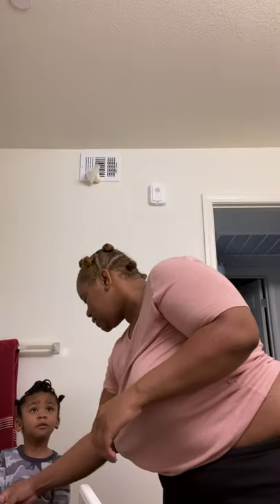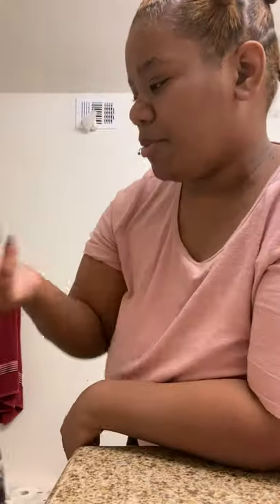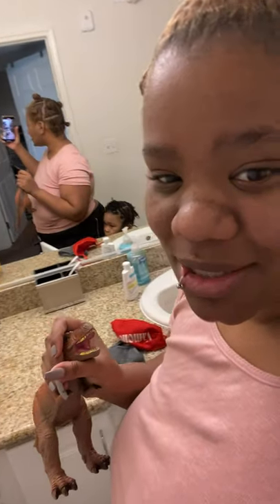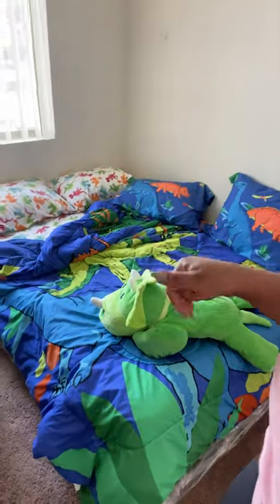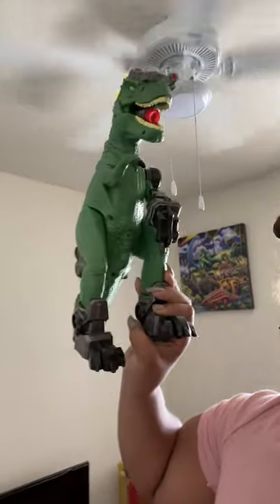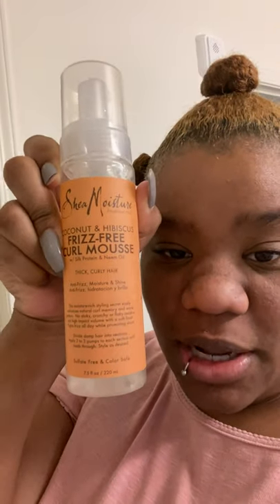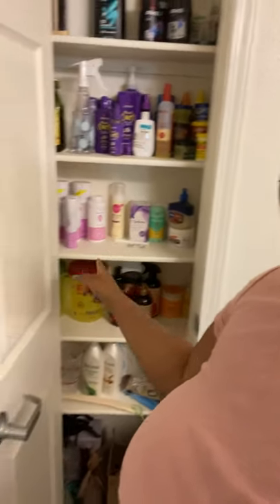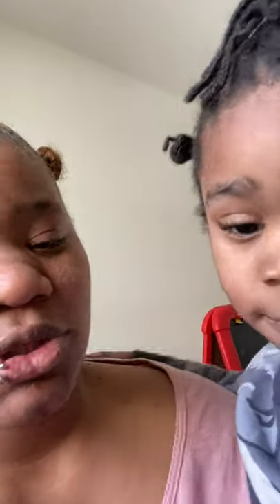How I pre-wash my new velvet gray hangers